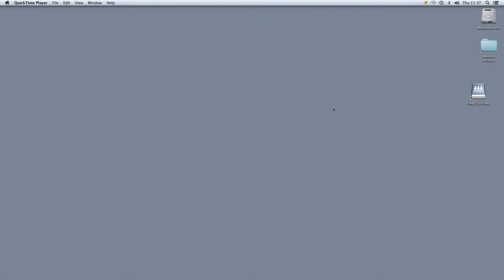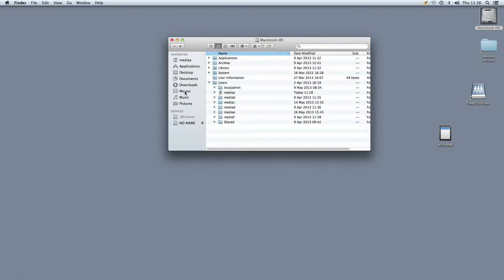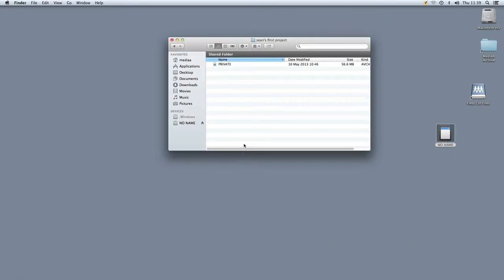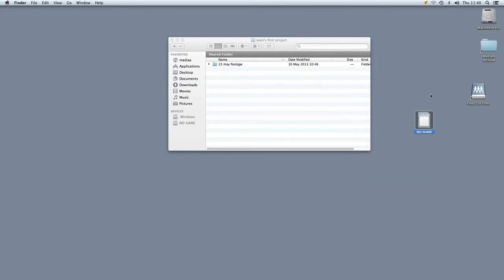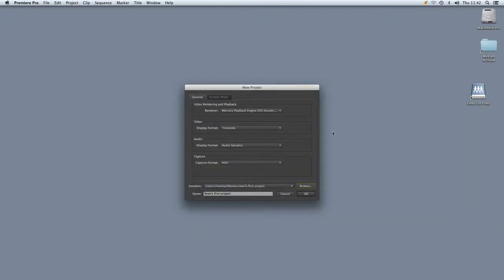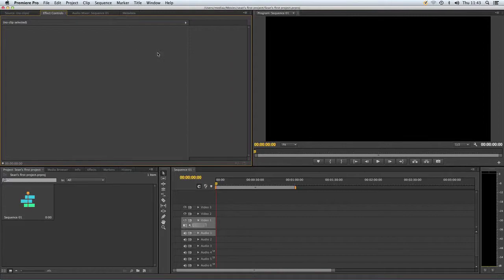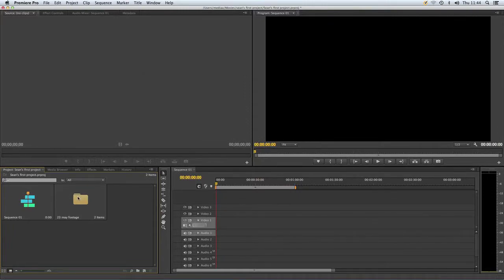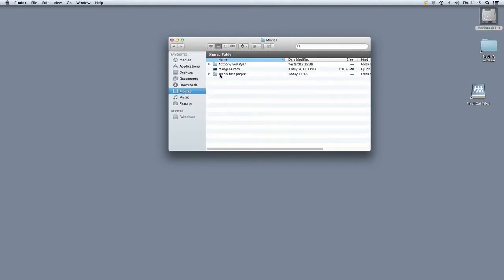EN: setting up your first project in Premiere Pro CS6